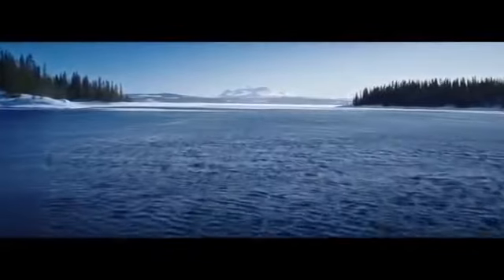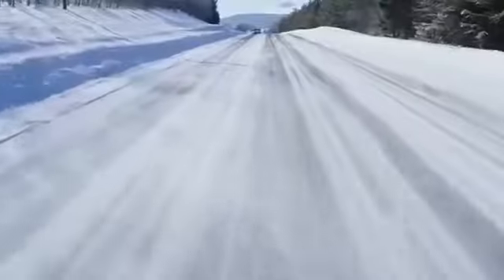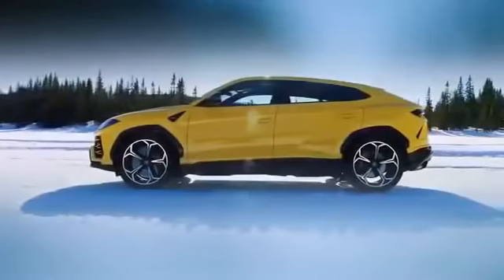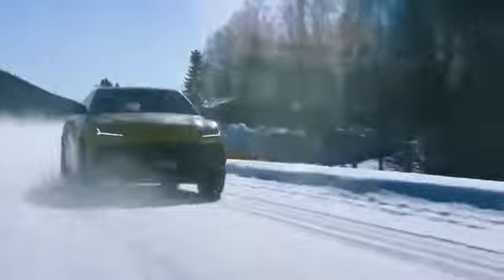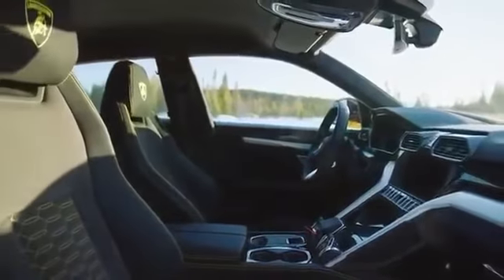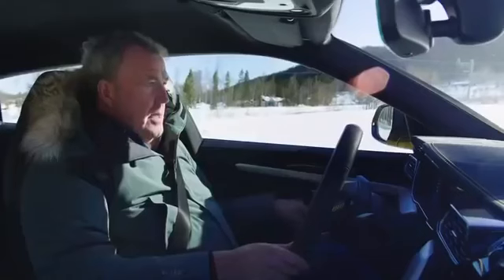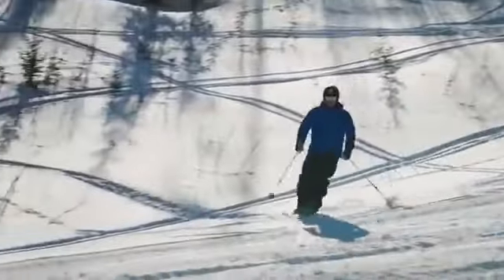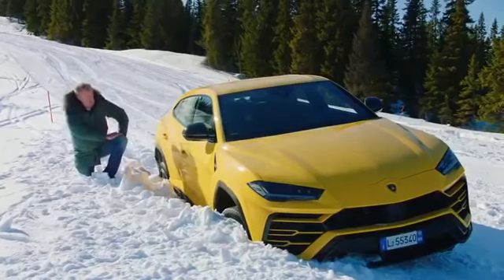Lamborghini Urus by Jeremy Clarkson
Lamborghini Urus tested by  Jeremy Clarkson